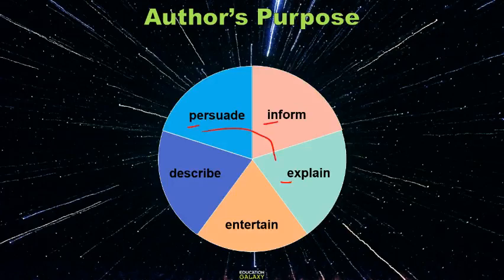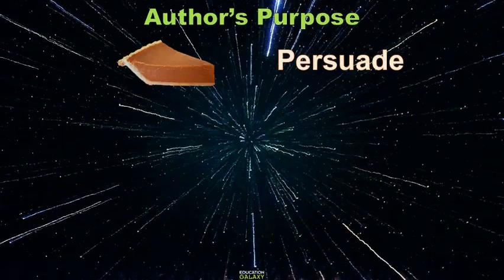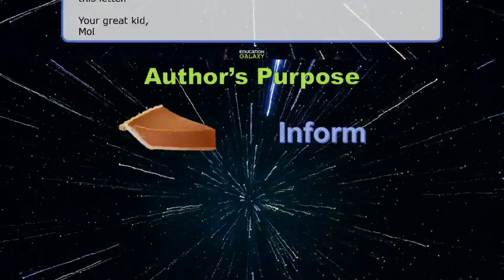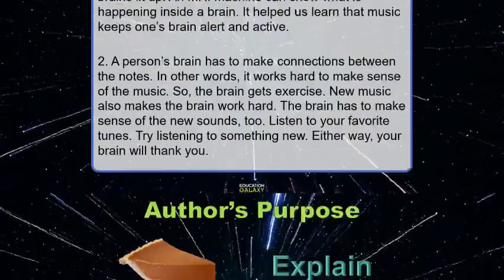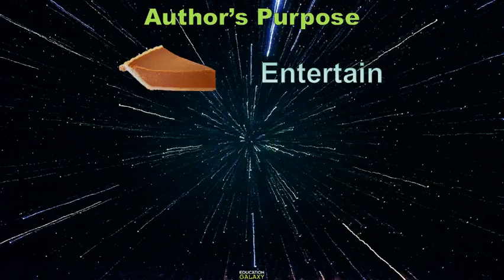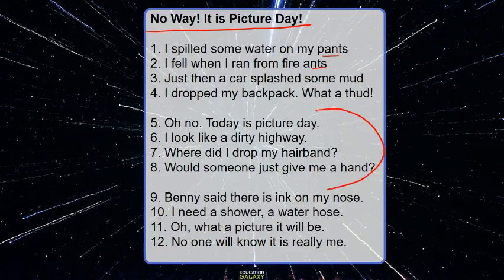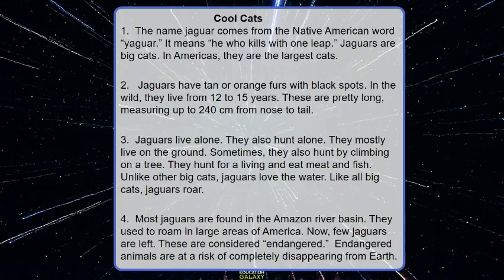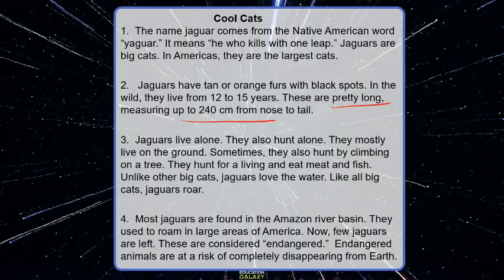3rd Grade - Reading - Author's Purpose in Nonfiction - Topic Overview